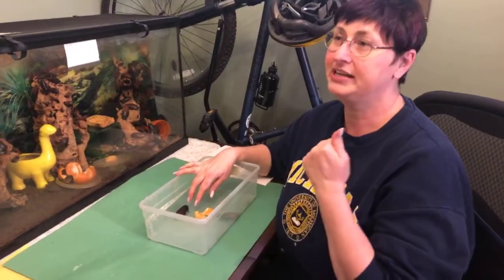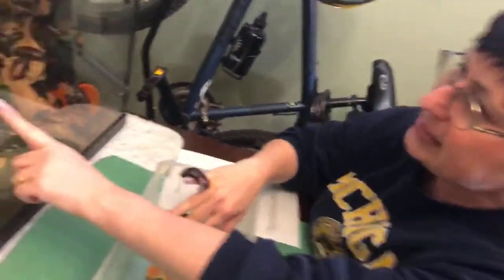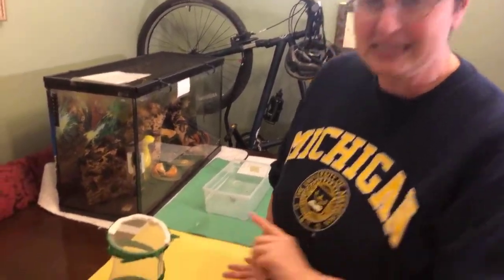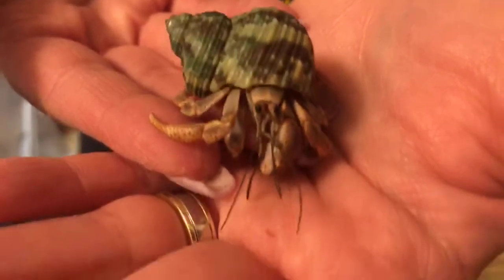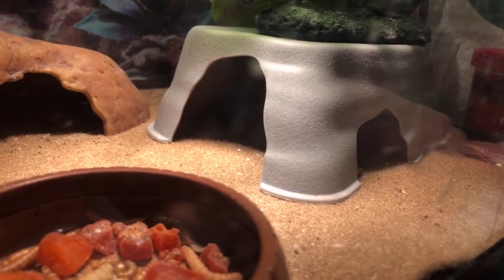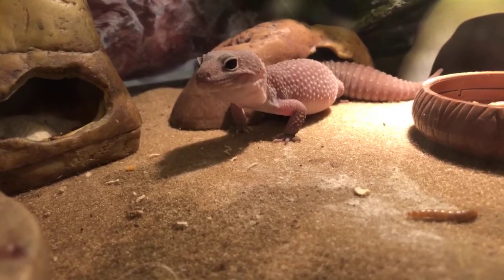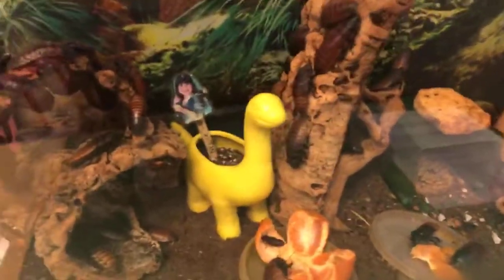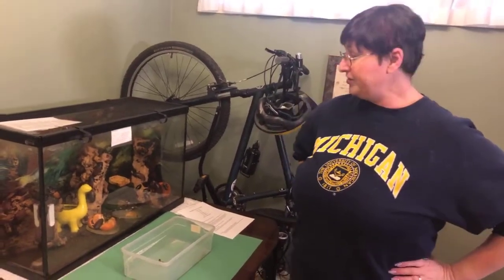home critters live apr14